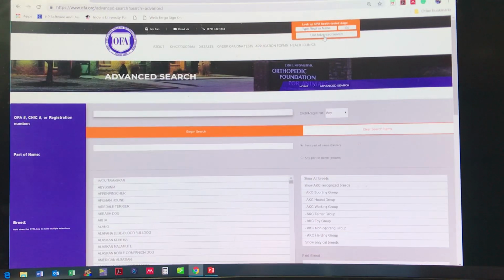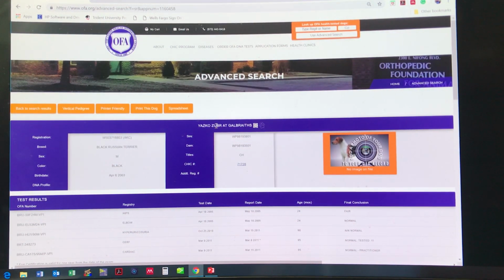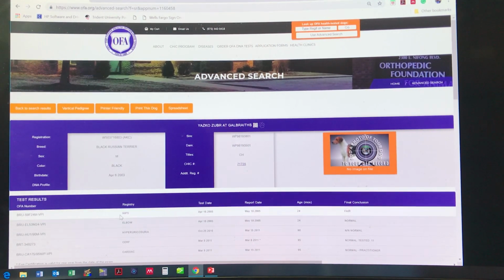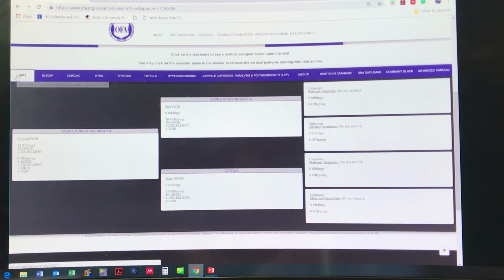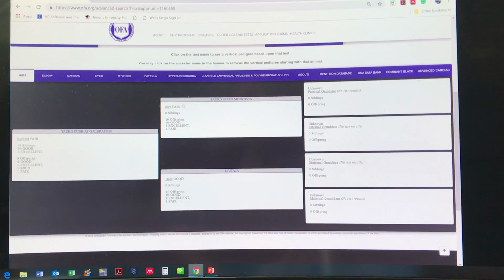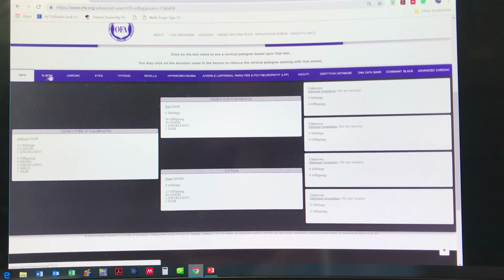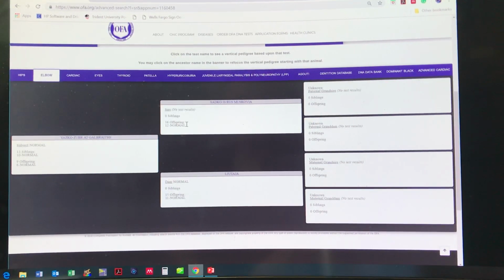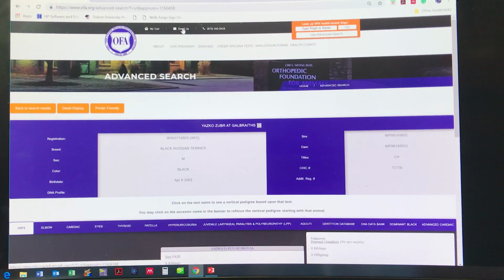Tutorial on a vertical pedigree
How to read a vertical pedigree in the OFA database